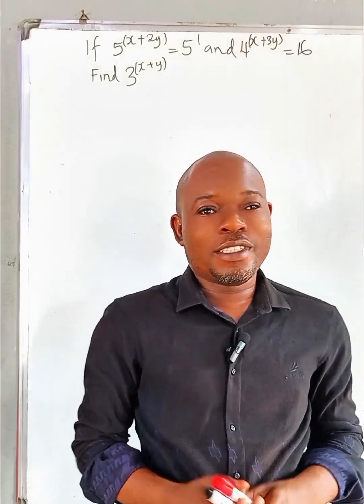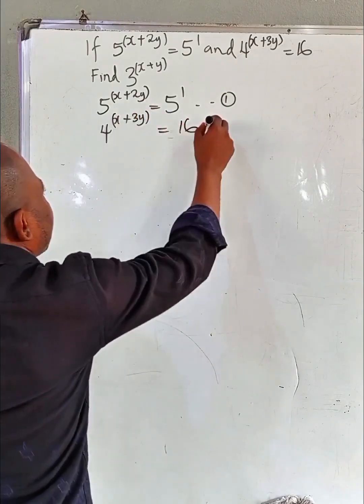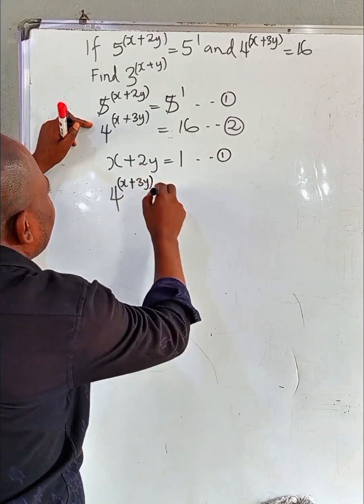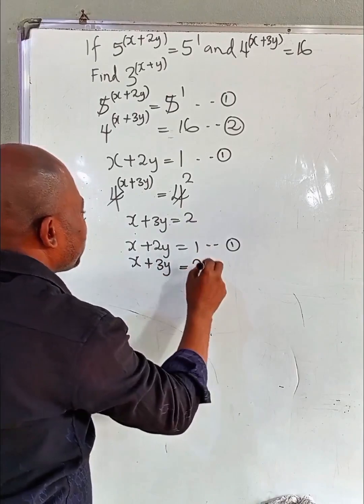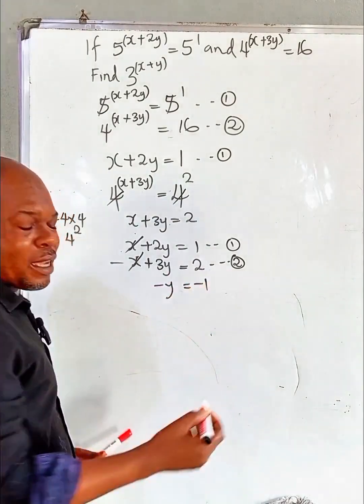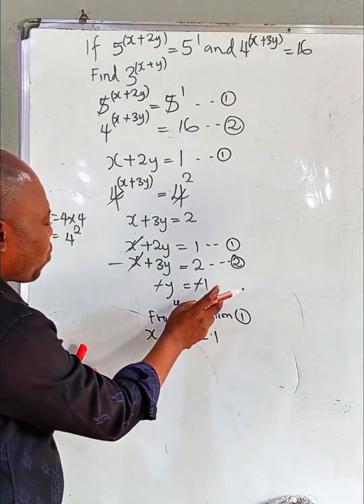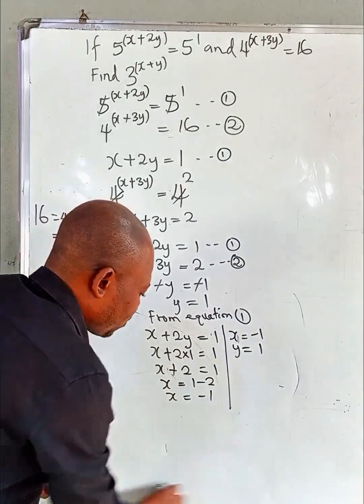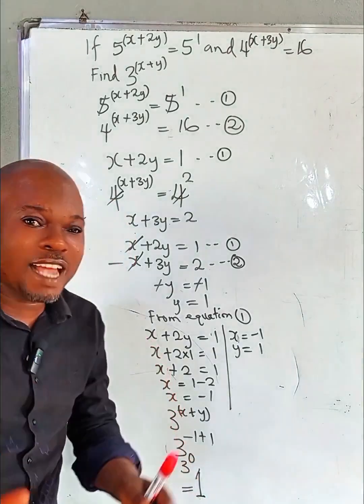Simultaneous linear equations.